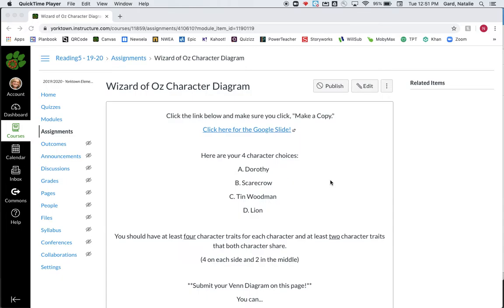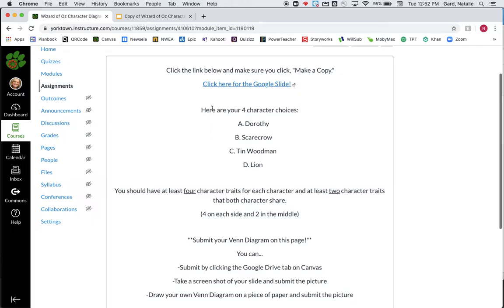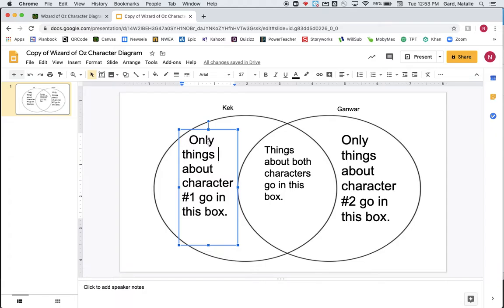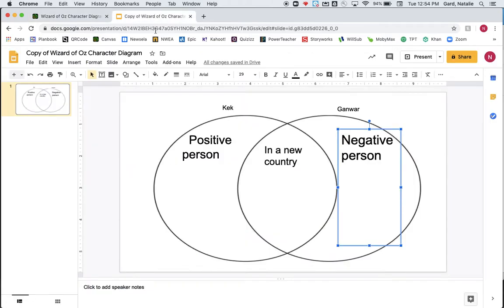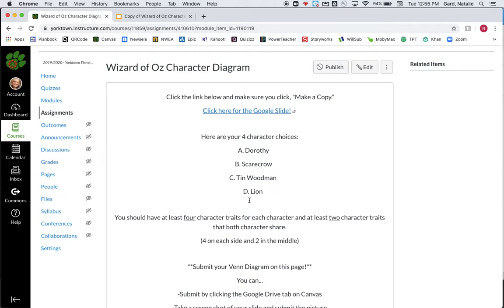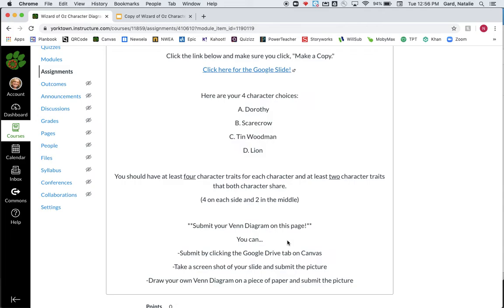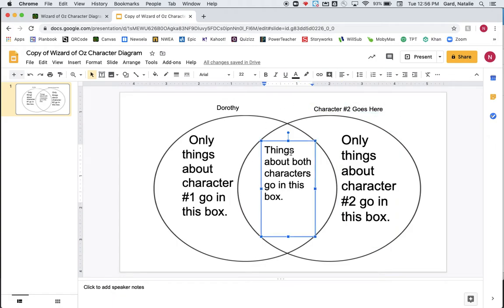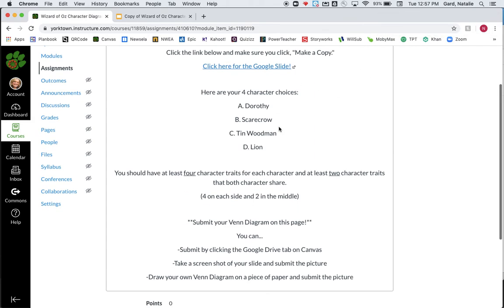Character Diagram Directions